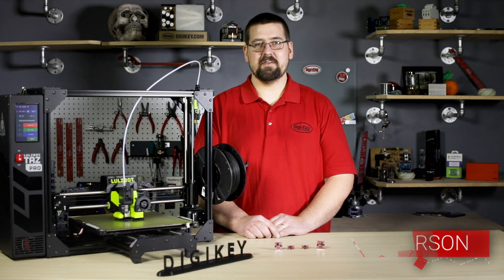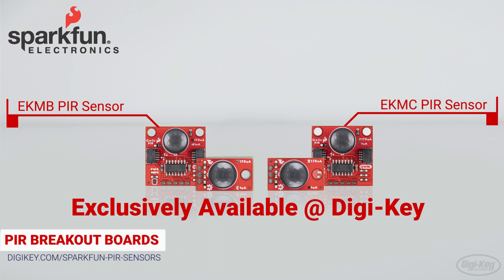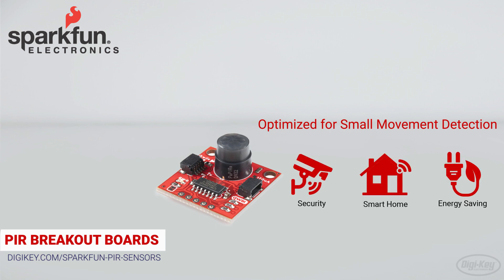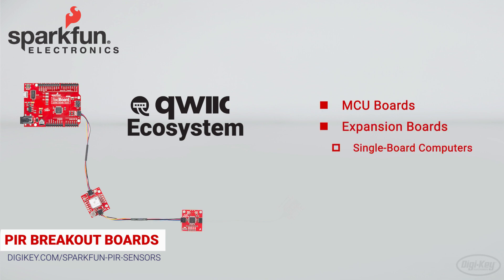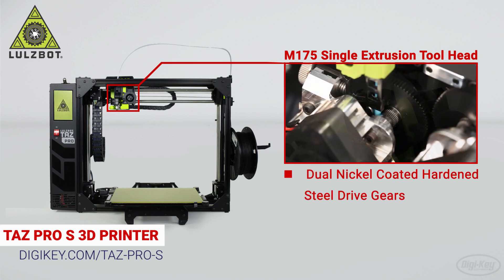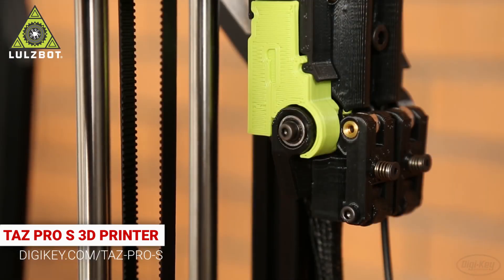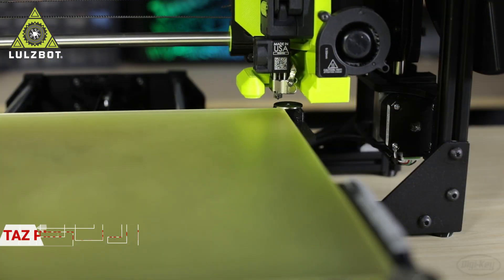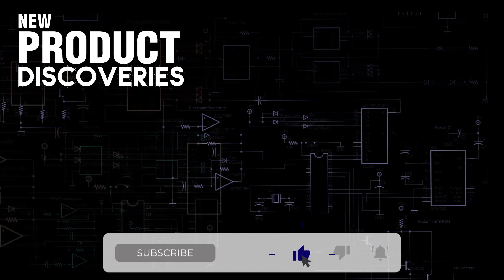New Product Discoveries Ep 402: SparkFun PIR Breakout Boards and LulzBot TAZ Pro S | Digi-Key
In this video, Nate introduces SparkFun PIR Breakout Boards and the Lulzbot TAZ S Pro desktop 3D printer.

SparkFun now offers breakout boards for the Panasonic EKM series of small movement, passive infrared sensors (PIR) available exclusively from Digi-Key with an EKMB or EKMC type low profile sensor. Each sensor features a low-profile black lens with 90° x 90° detection area and 32 detection zones at a range of 5 meters. The EKMB sensors provide a digital output and consume only 1uA, making them ideal for battery-powered applications while the EKMC offers digital or analog output at 170uA. The breadboard-friendly breakouts have 0.1-inch pitch through-hole pads or in a daisy-chainable Qwiic I2C communication form factor compatible with SparkFun’s system of solder-free dev boards. To get started, SparkFun offers hook-up guides with complete hardware overview, sample code and links for Arduino libraries and Python packages.

The TAZ Pro S features LulzBot’s M175 single extruder tool head which prints at temperatures up to 290°C and utilizes dual nickel-coated hardened steel drive gears. TPU, nylon, PLA, ABS, and rigid carbon-filled high-strength filaments may be used without grinding or slipping. A filament runout sensor automatically pauses printing when filament is low to prevent failed prints. Build volume tops out at 280 x 280 x 285 mm with a heated PEI coated glass build plate providing greater bed adhesion during printing and easy print removal. Additionally, the printer has automated offset calibration on all axes and automated bed leveling and nozzle cleaning, ensuring high-quality prints. The TAZ Pro S motherboard features a 32bit SAM3X8E processor and Trinamic TMC2130 stepper drivers for accurate and quiet operation. A five-inch full-color touchscreen provides the interface for print status and control.

Learn more about Digi-Key Electronics New Product Discoveries:
View New Product Discoveries SparkFun PIR Breakout Boards and LulzBot TAZ Pro S Blog